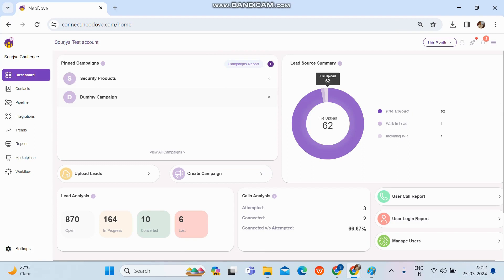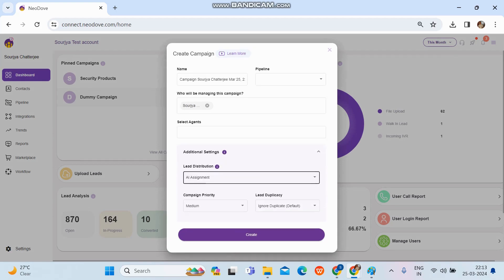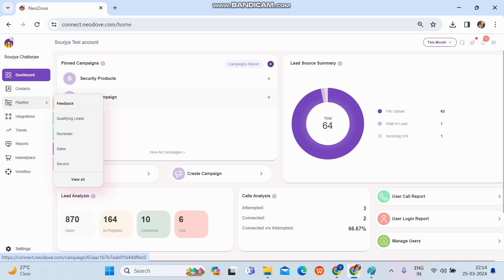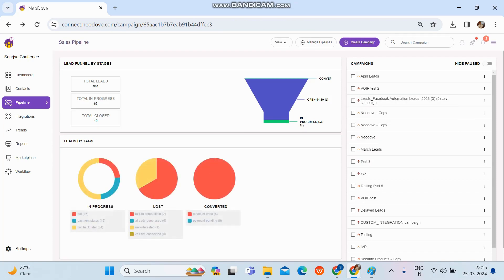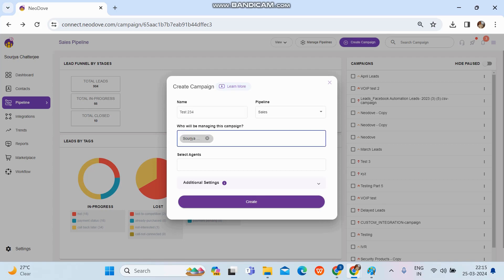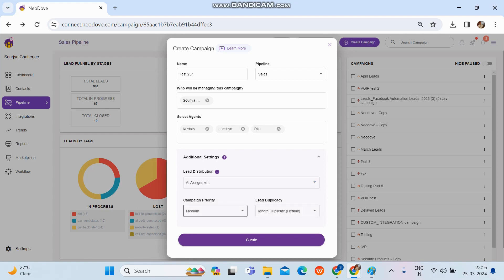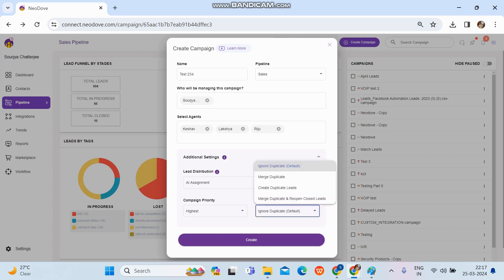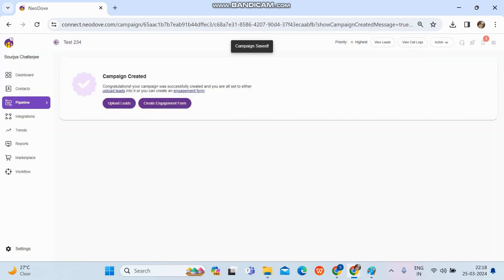How To Create Campaigns in the Admin Portal on NeoDove | English Tutorial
In this video, we'll dive into the crucial process of organizing and managing your data within your CRM system.

00:00- 00:27 Introduction)
00:27- 01:00 How to create a campaign using shortcut Key)
01:00- 02:21 Best way to create a campaign
02:22- 02:31 How to Create A duplicate campaign or copy a campaign
02:32- 03:43 How to create a new campaign in a particular pipeline folder
03:43- 04:08 How to distribute the leads
04:08- 06:01 How to set a campaign category, lead duplicity & Additional settings

📂 Creating Folders for Data: To efficiently upload and assign data to your Users, the first step is creating folders. These folders serve as a structured way to store your data, making it easily accessible when needed.

📁 Understanding Campaigns: In the context of CRM, a Campaign is essentially a folder that stores your data. We create multiple campaigns to keep our data organized and prevent it from getting mixed up. Each campaign can represent a specific project, initiative, or category, helping you maintain clarity and organization in your CRM system.

By creating and utilizing folders and campaigns effectively, you can streamline your data management process and ensure that your CRM system remains well-organized and efficient.

Whether you're new to CRM or looking to enhance your data management skills, this video will provide valuable insights to help you get started.

👉 Telesales: What is it and How To Be Good at it?

Comprehensive lead management system for full visibility of leads!